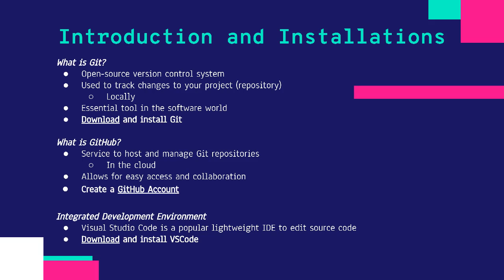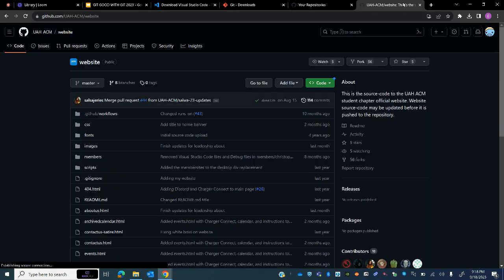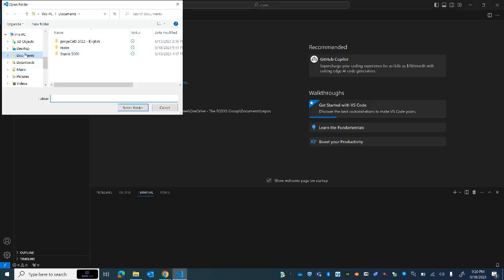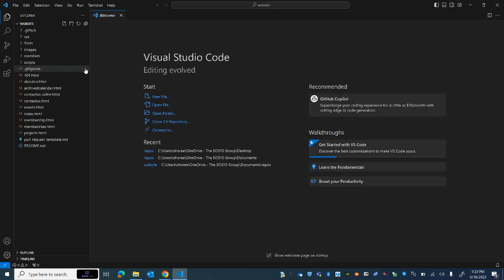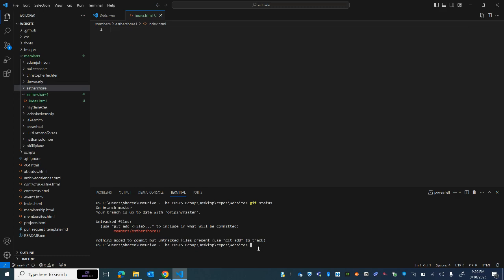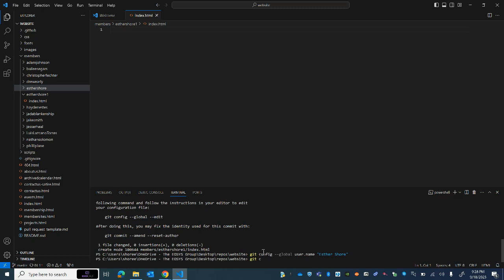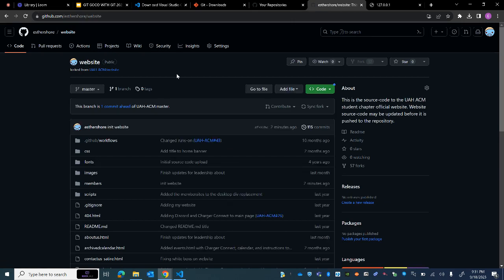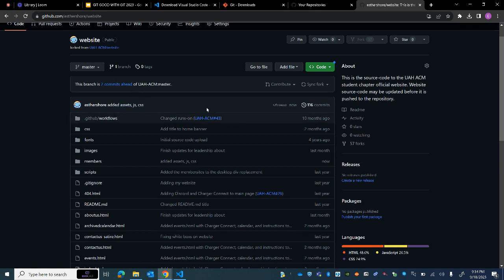UAH ACM One Month - Git Good With Git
In this video, Esther will be presenting the UAH ACM one month Git presentation for 2023. She will provide a brief introduction to Git and its importance in the software world. We will also discuss GitHub, a cloud-based service for hosting and managing Git repositories. Additionally, she will demonstrate how to set up your website repository using Visual Studio Code and Git. Please make sure to have Git and VS Code installed, create a GitHub account, and follow along with the live demonstration.

00:00 - Introduction and Installations
01:54 - Git and GitHub
03:22 - Visual Studio Code Setup
04:33 - Live Demonstration